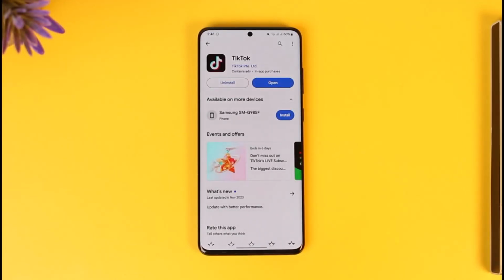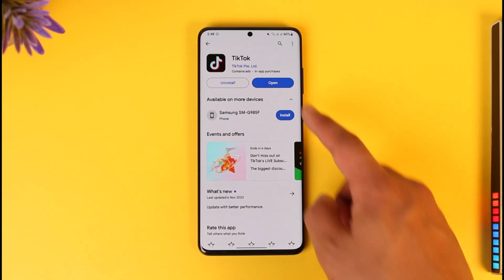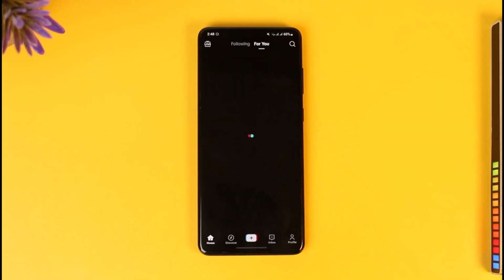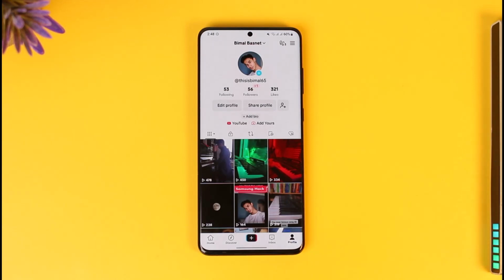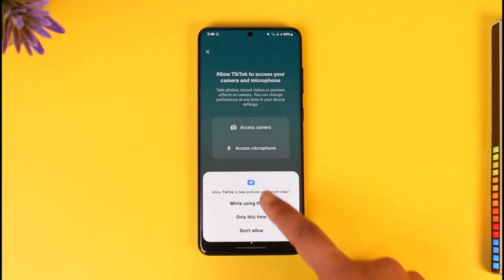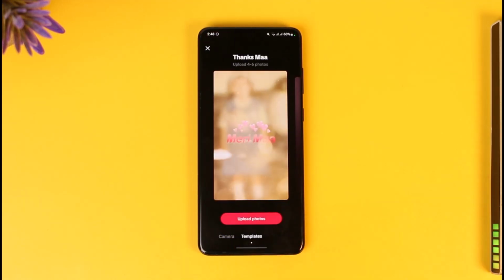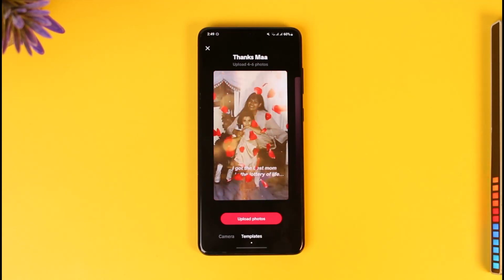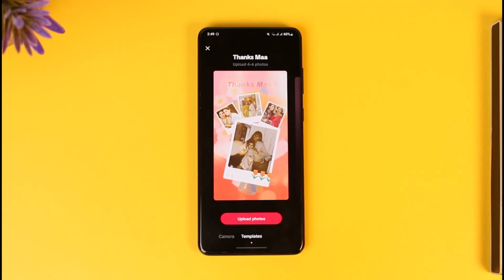TikTok - How to Go Live !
In this tutorial video, I will quickly guide you on how you can go live on TikTok. So, make sure to watch this video till the end. We try to be responsive to as many questions as possible.

► Chapters:
0:00 Introduction
0:10 Go Live
0:58 Conclusion